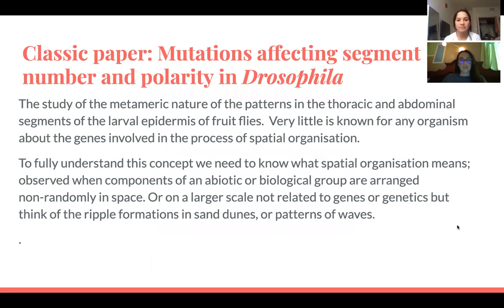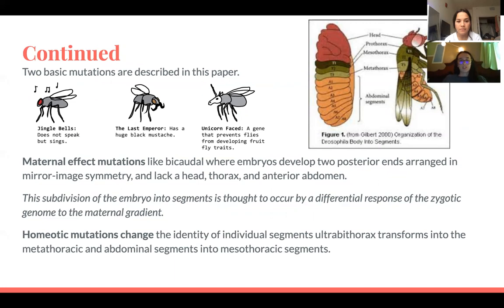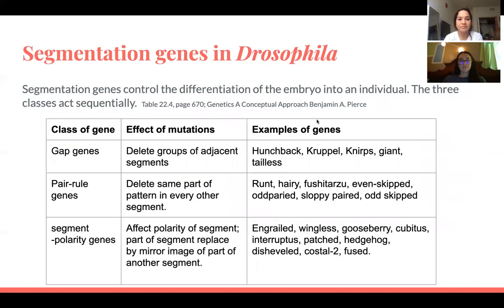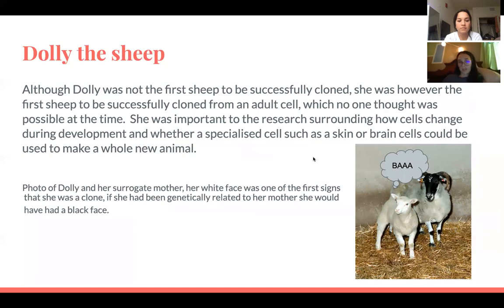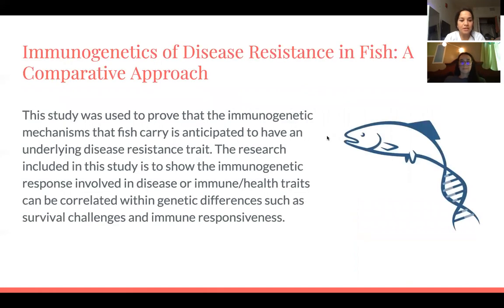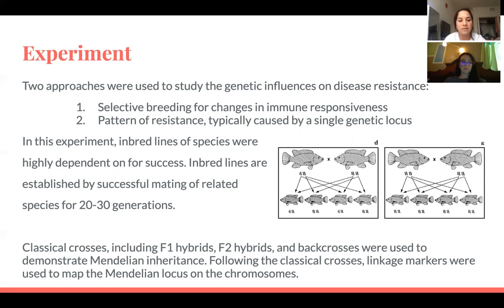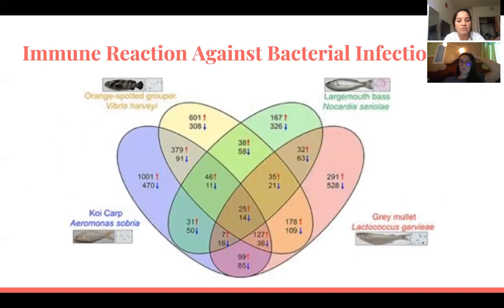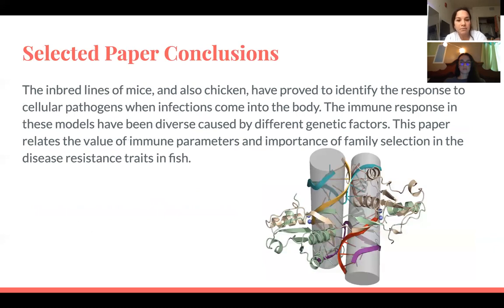Genetics Presentation (Developmental Genetics and Immunogenetics)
Abigail Morris and Jessica Smith